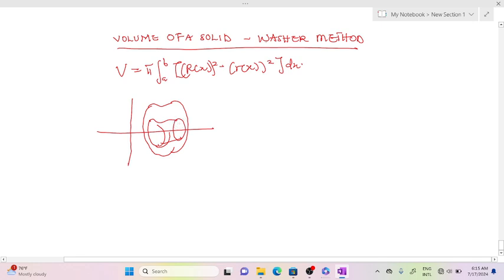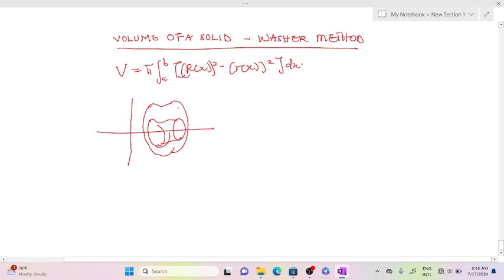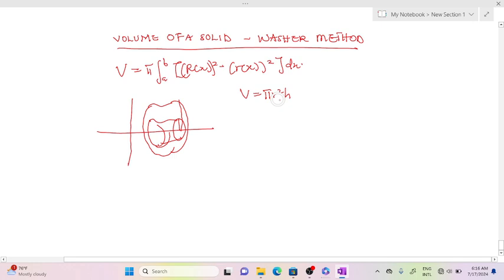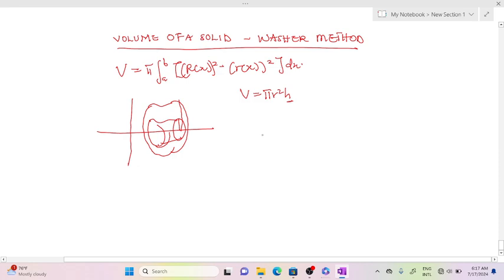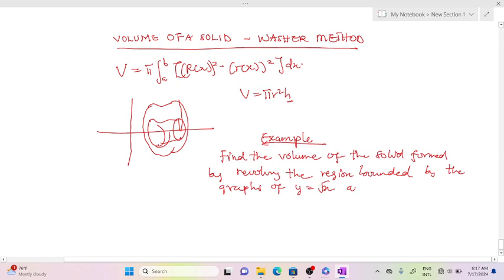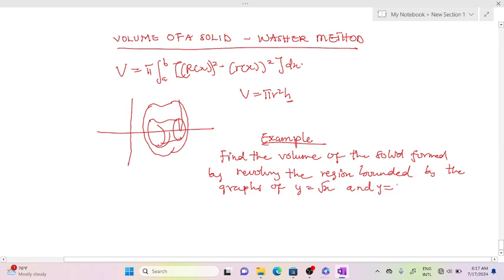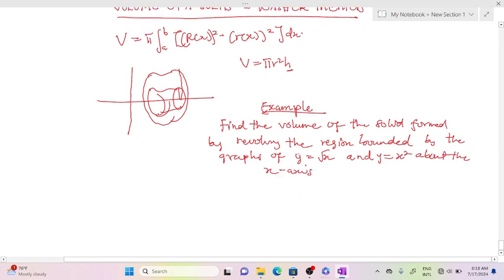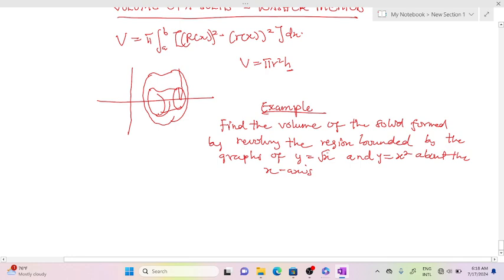Volume of a solid - Washer method with solved examples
In this video, we dive into finding the volume of a solid using the Washer Method with solved examples. This technique is crucial for calculating the volume of solids of revolution with a hole by integrating the area of washers. We'll guide you through the step-by-step process, explain the fundamental concepts, and work through detailed examples to ensure you master this important calculus tool. Whether you're a student preparing for exams or a math enthusiast, this video will enhance your understanding of the Washer Method.